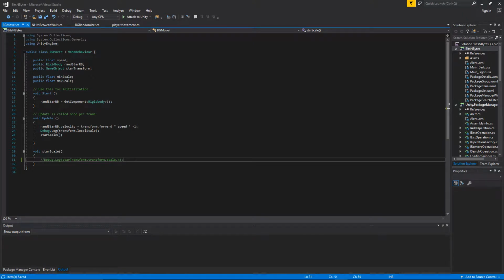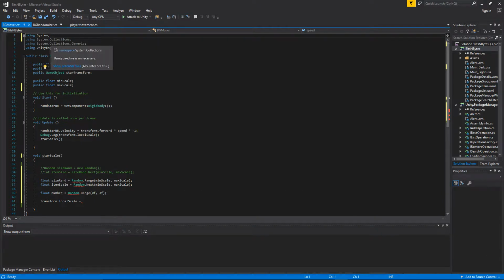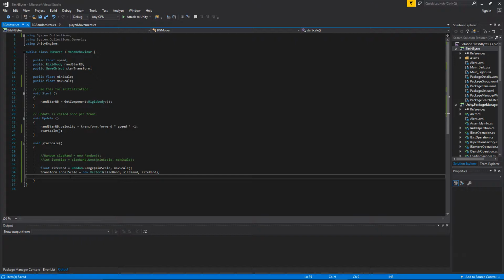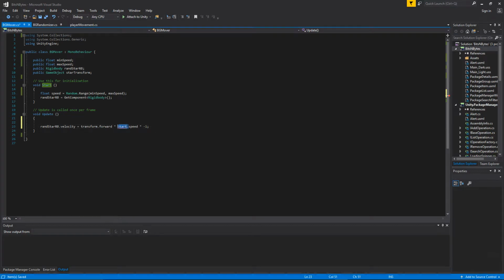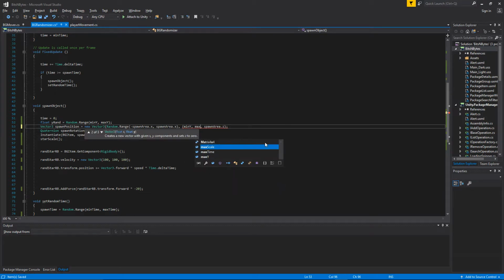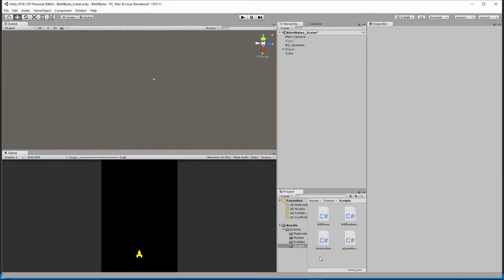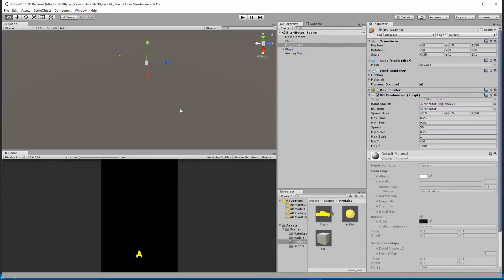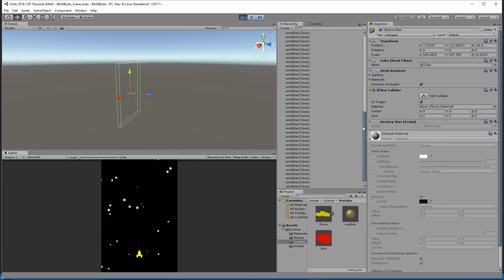Game Development Livestream - BitsNBytes - Video 3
Follow along as I work towards creating AND publishing my first independent video game aimed towards mobile device markets!

Programs used: Unity3D, Microsoft Visual Studio 2017 Community